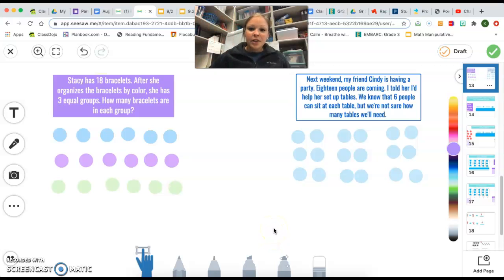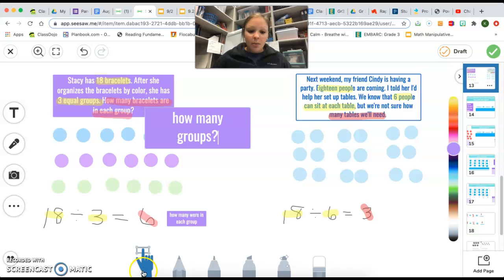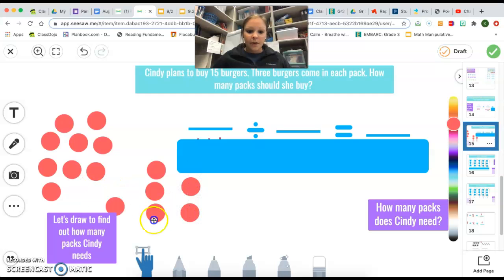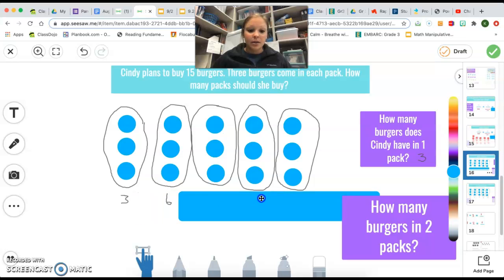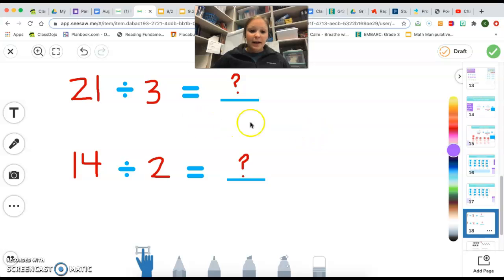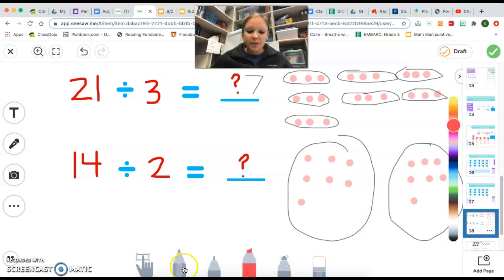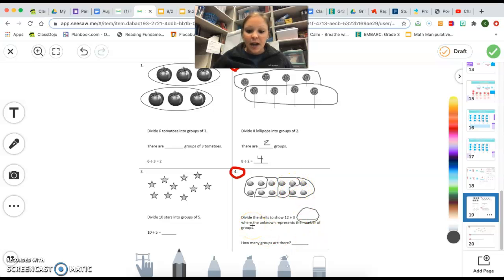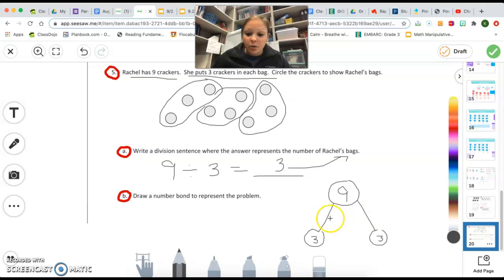M1 L5 (day 2)